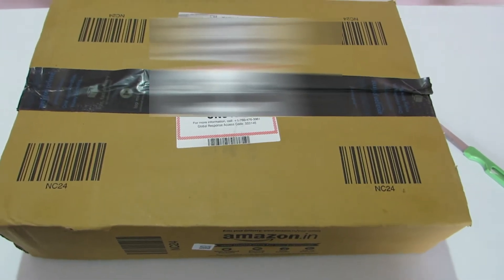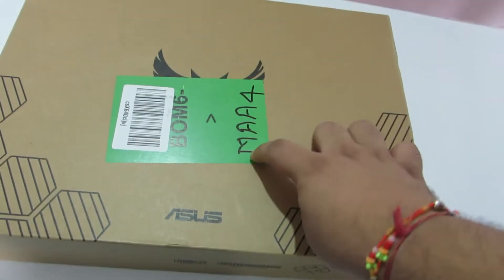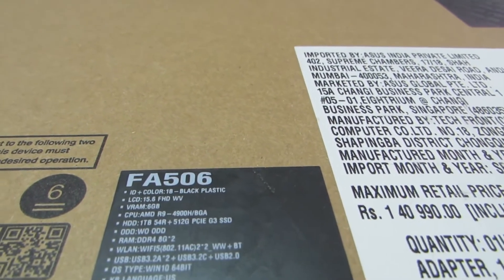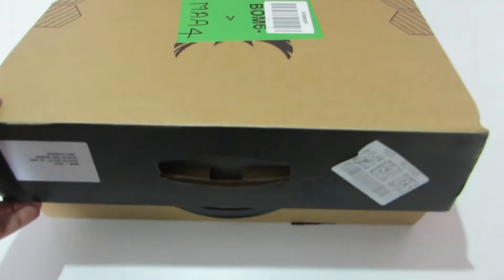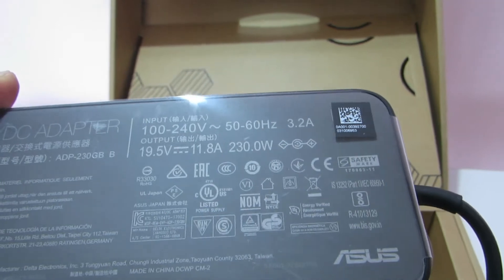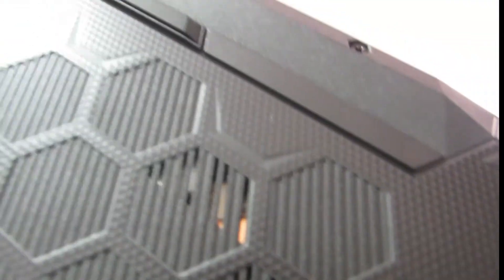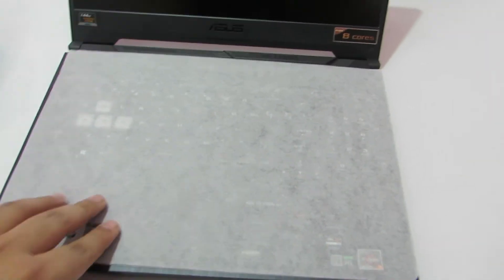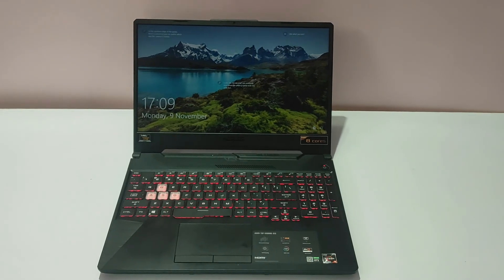Unboxing: Asus A15 Gaming Laptop Ryzen 4900H RTX 2060 in India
Welcoming the latest addition to my gaming collection.
The ASUS A15 FA506IV
NVIDIA GeForce RTX 2060 GDDR6 6GB VRAM
Ryzen 9 (4000 series) 4900 H

Special Thanks to our Deal Master Shahid for hooking me up with the cashback offer

ASUS TUF Gaming A15 Laptop 15.6" FHD 144Hz, Ryzen 9 4900H, RTX 2060 6GB Graphics (16GB RAM/1TB HDD + 512GB NVMe SSD/Windows 10/Bonfire Black/2.30 Kg), FA506IV-HN294T

Processor: AMD Ryzen 9 4900H Processor 3.3 GHz (8MB Cache, up to 4.4 GHz, 8 Cores, 16 Threads)
Memory: 16GB (2x 8GB) DDR4 3200MHz Dual Channel RAM, Upgradeable up to 32GB using 2x SO-DIMM Slot
Storage: 1TB 5400RPM 2.5-inch SATA HDD + 512GB M.2 NVMe PCIe 3.0 SSD with additional empty 1x M.2 Slot for SSD Storage Expansion.
Graphics: Dedicated NVIDIA GeForce RTX 2060 GDDR6 6GB VRAM
Display: 15.6-inch (16:9) LED-backlit FHD (1920x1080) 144Hz Refresh Rate, Anti-Glare IPS-level Panel with 45% NTSC and Adaptive Sync Technology
Operating System: Pre-loaded Windows 10 Home (64bit) with lifetime validity
Design & battery: NanoEdge bezels | Bonfire Black design accented with crimson stripe | Laptop Weight: 2.30 Kg | 48WHrs, 3-cell Lithium-Polymer Battery
Amazon India
Ryzen 4000